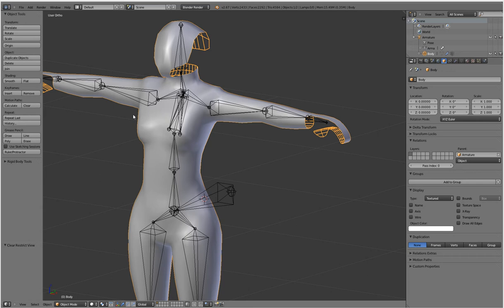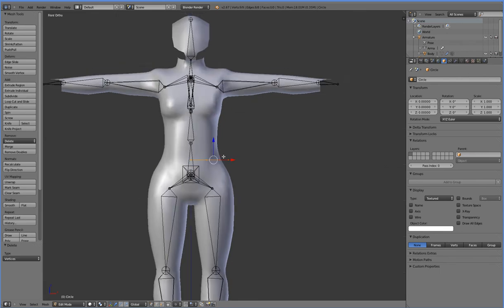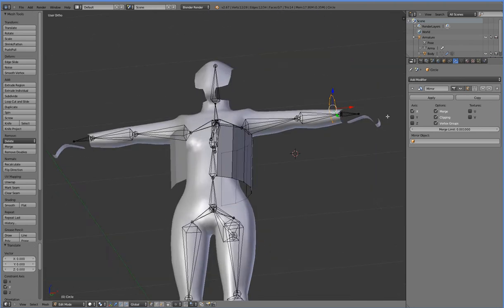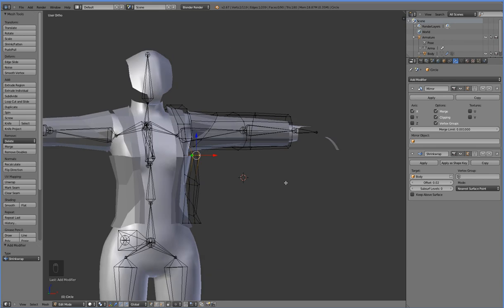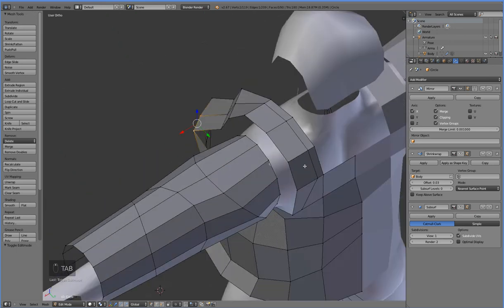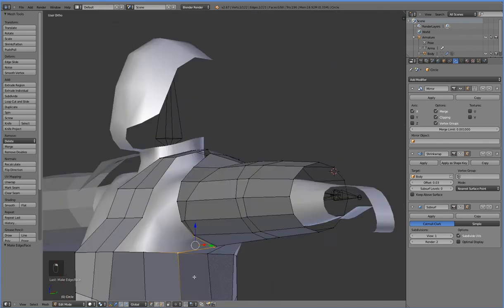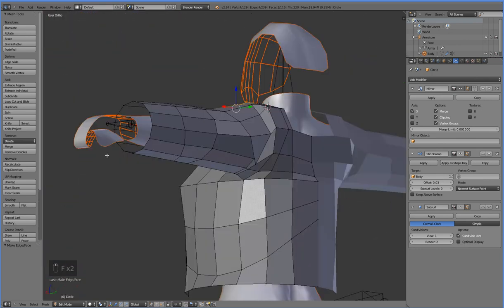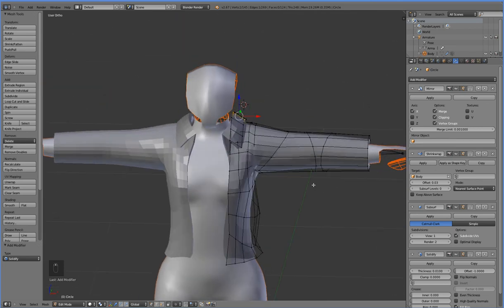Let's Model a Pilot #08: A Jacket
Here I'll show you how I do "layer add" clothes. That is, clothes which are applied on top of an underlying mesh. I use a similar method for clothes that are integrated into the mesh.